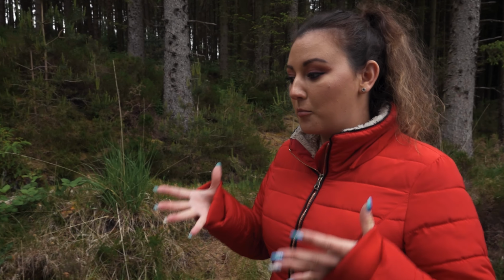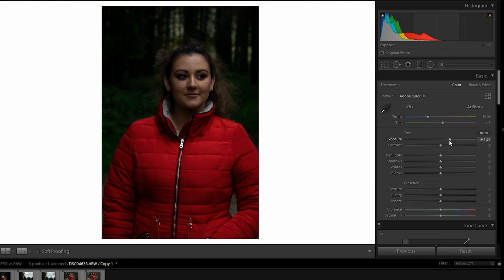RAW vs JPEG - WHICH is BETTER? (Simple)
RAW vs JPEG - WHICH Is BETTER? (Simple) - This can sometimes be a complicated topic and we know many of you guys probably just want a simple answer. We tried our best to explain things and make it easy for you to decide which is better for your photography, raw or jpeg.
Let us know if you have any questions below in the comments.

Timestamps

00:00 - Intro
01:20 - Difference between RAW & JPEG
03:15 - Photo Editing with RAW & JPEG
05:25 - Which Format Should You Choose?
06:50 - A little TIP we learned from James Popsys
08:23 - Taking Photos in the forest
10:15 - Conclusion
11:05 Outro

Cameras
Sony Rx10
Sony A5000

- BOYA BY-M1 Lav Mics